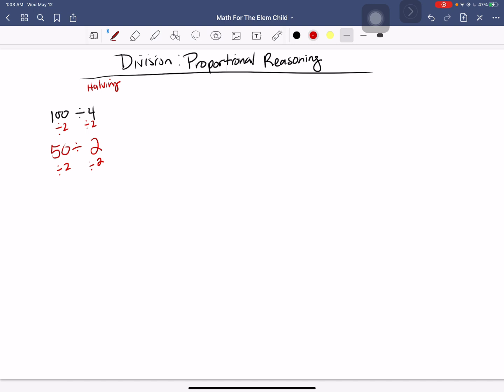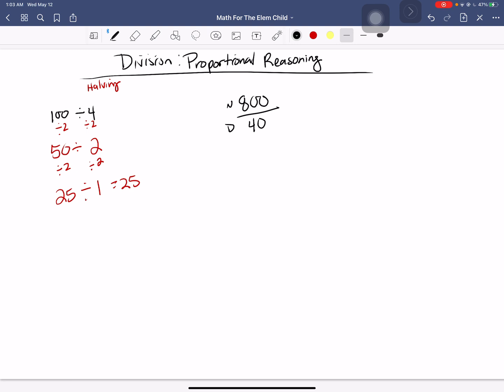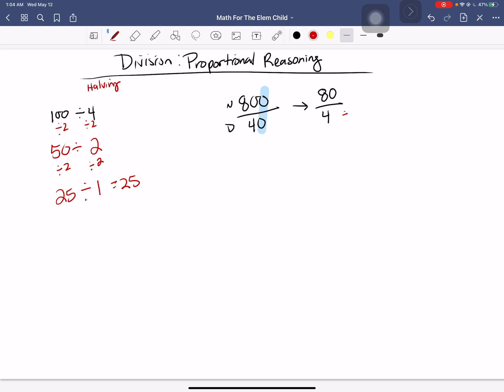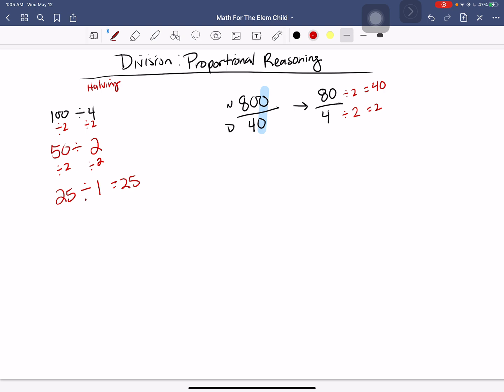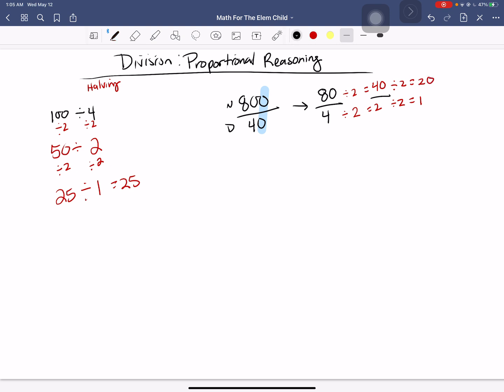Division: Proportional Reasoning